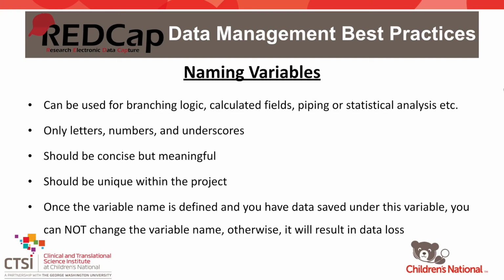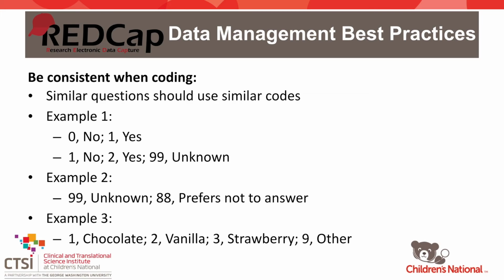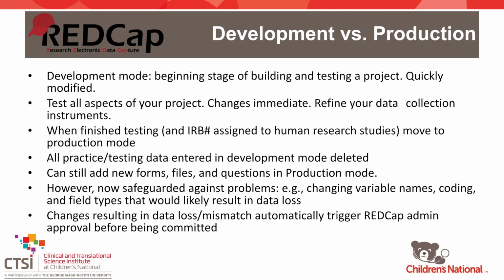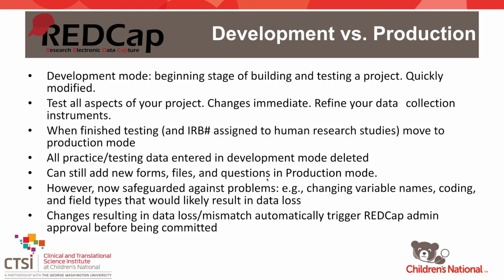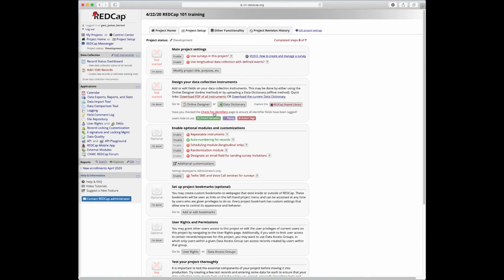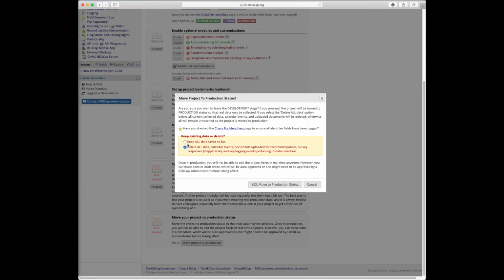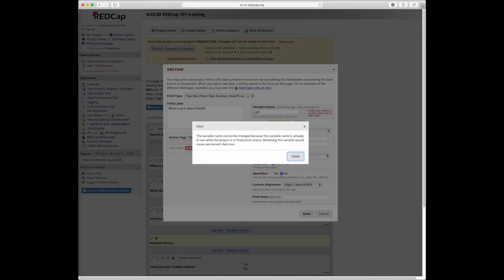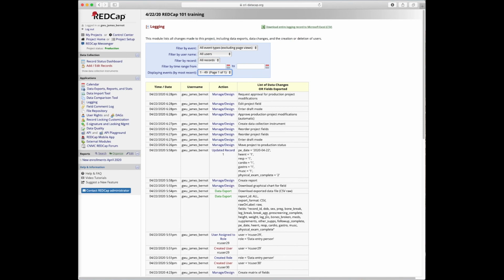REDCap 101 part 8. Data management tips, Development vs Production Mode, and wrap-up.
REDCap data management best-practices, Development vs Production Mode, making changes in Production Mode, wrap-up, and useful resources